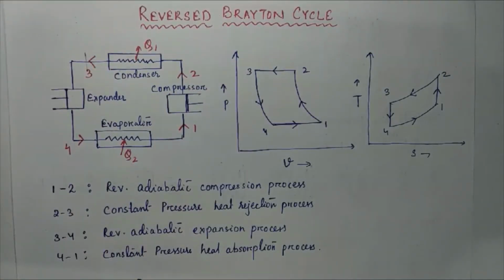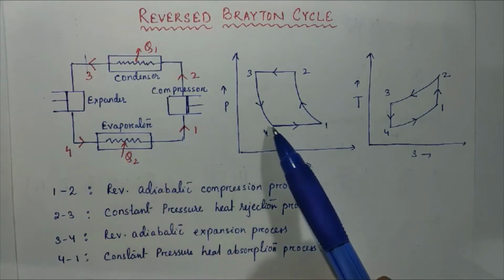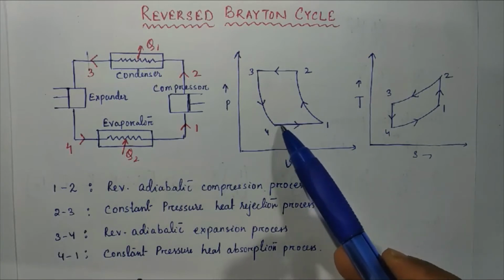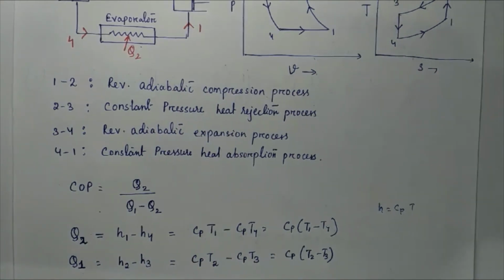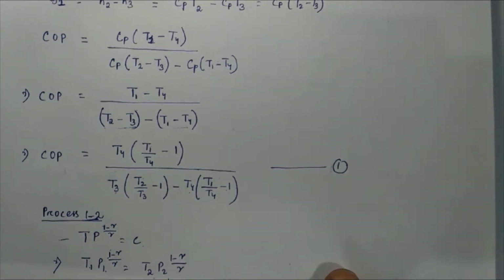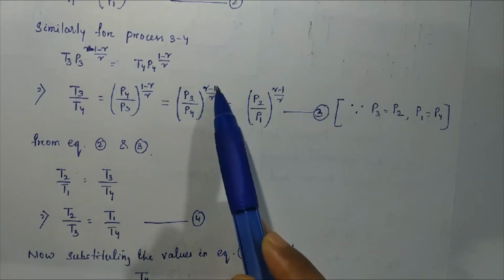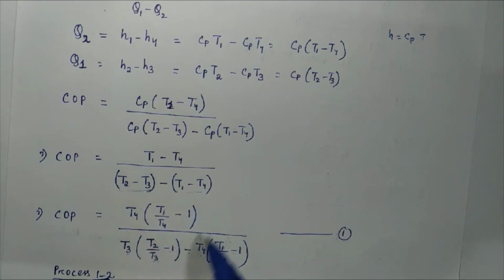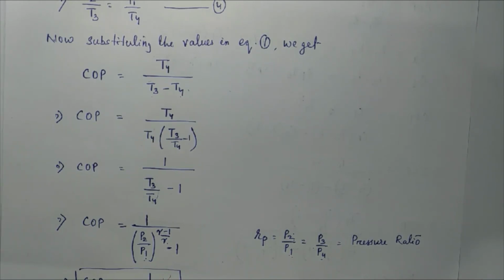REVERSED BRAYTON CYCLE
REVERSED BRAYTON CYCLE, P-v DIAGRAM, T-s DIAGRAM,COEFFICIENT OF PERFORMANCE